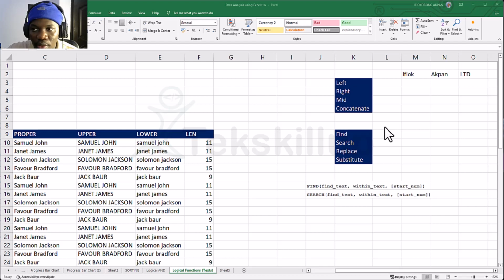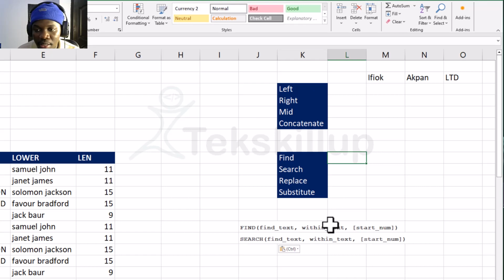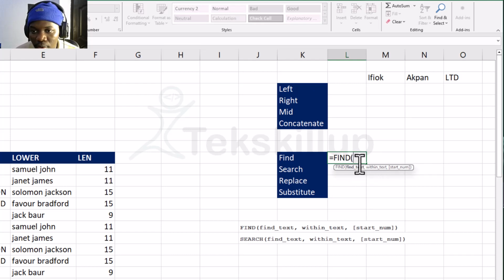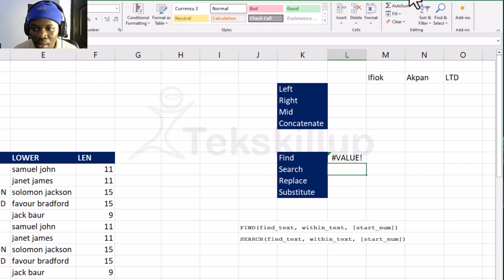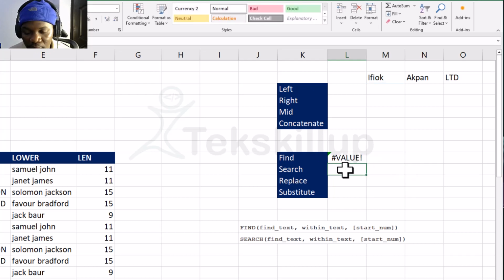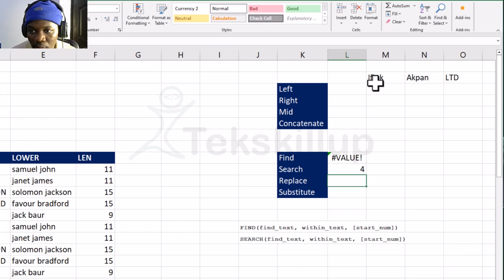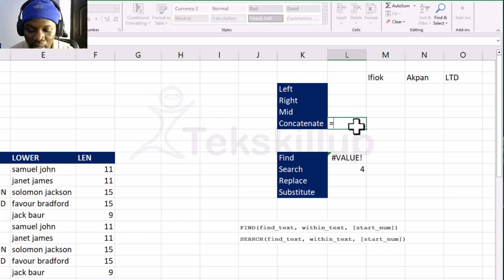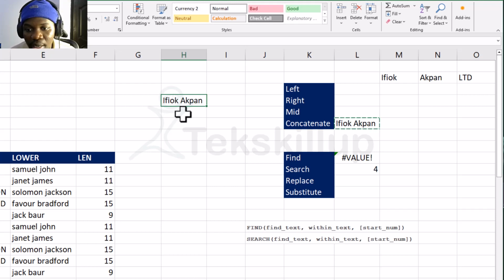Search Find Concatenate in Excel